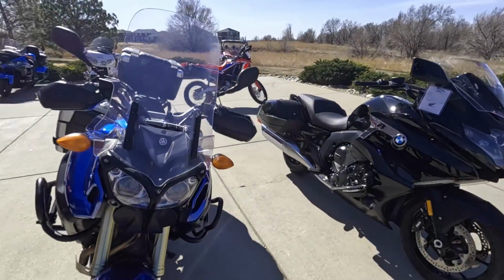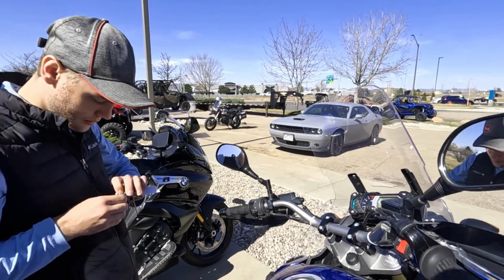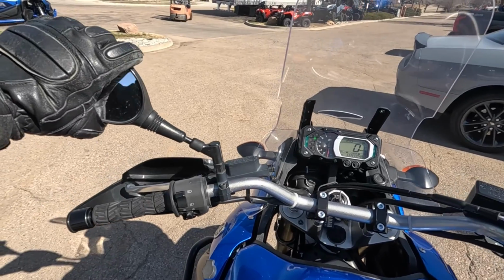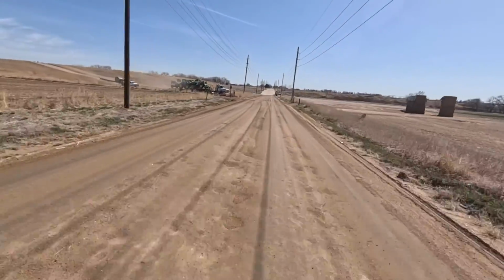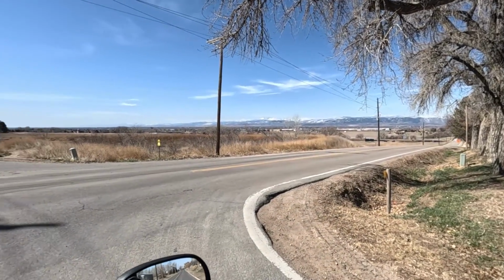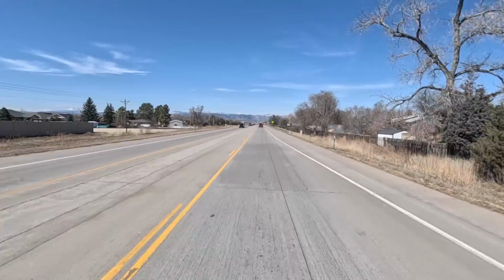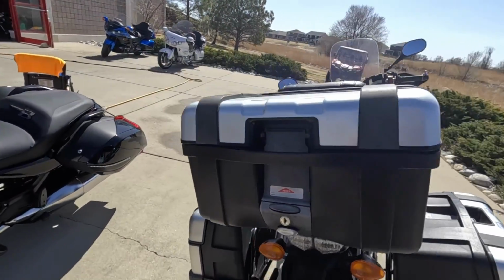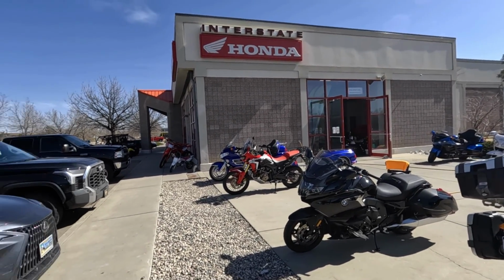2012 Super Tenere Review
I rode my first Yamaha Super Tenere today, and color me impressed! Join me on my review of this fine adventure motorcycle.